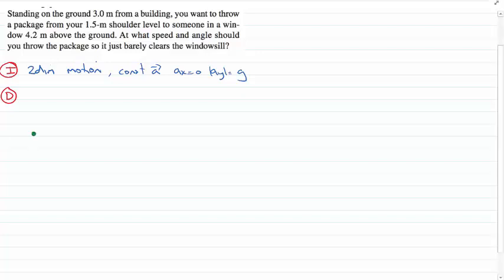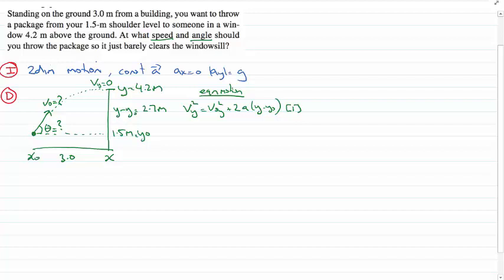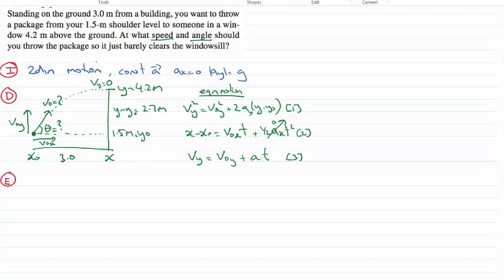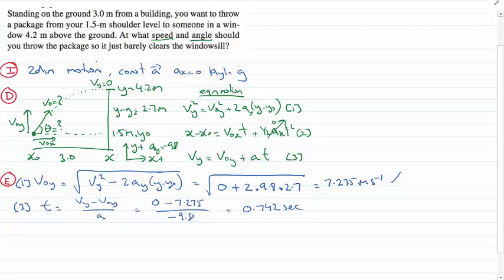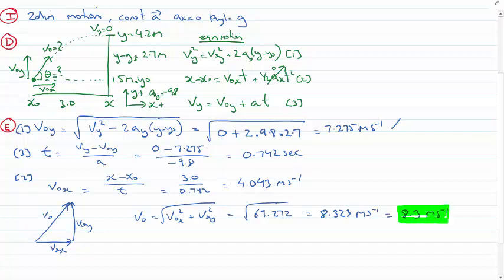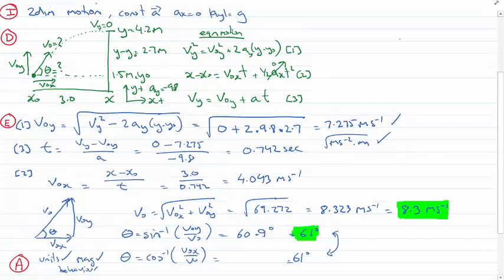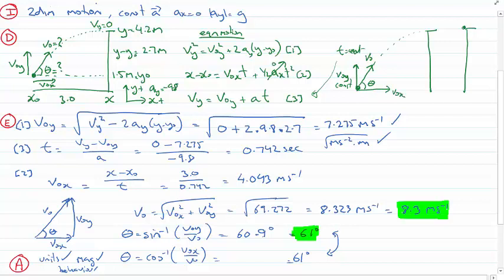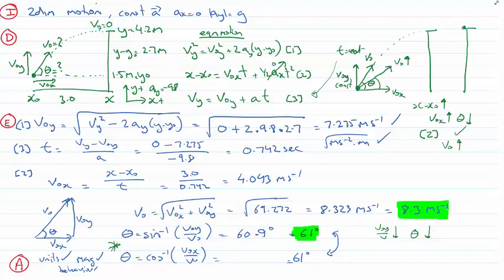2D motion - A package is thrown into a window (PhysCasts)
This PhysCast explores how to solve a 2D motion problem where the initial velocity has both horizontal and vertical components.